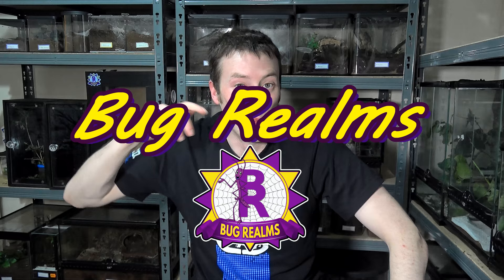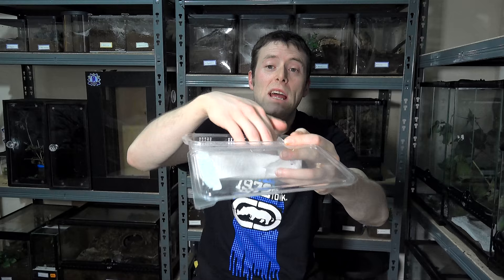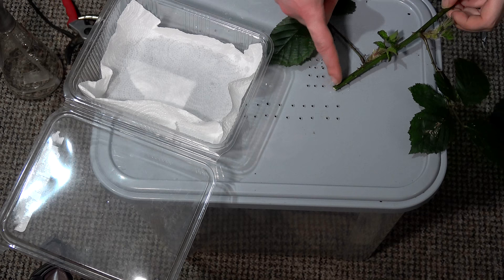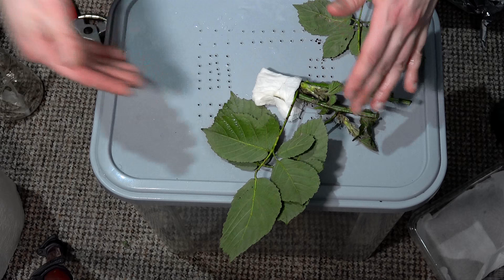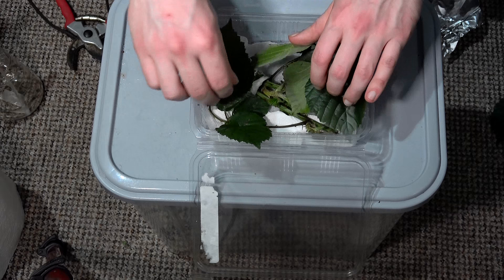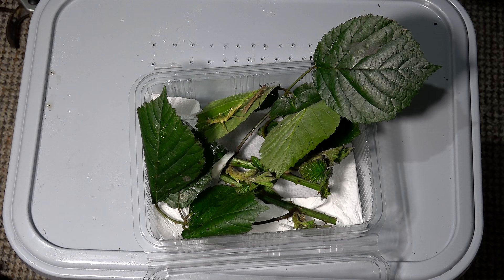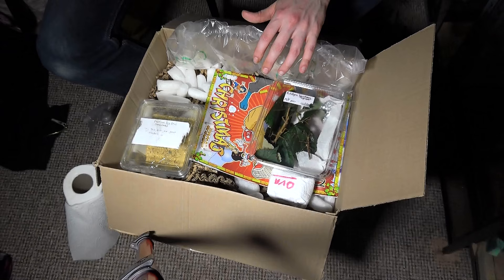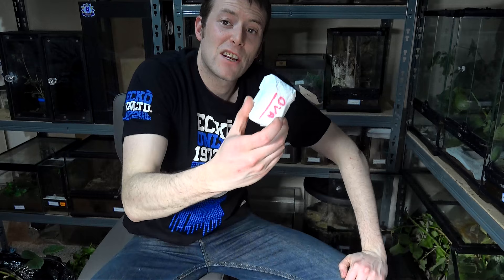How to SAFELY pack STICK INSECTS for POSTING!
Today i show you how you can safely pack stick insects for posting at home!